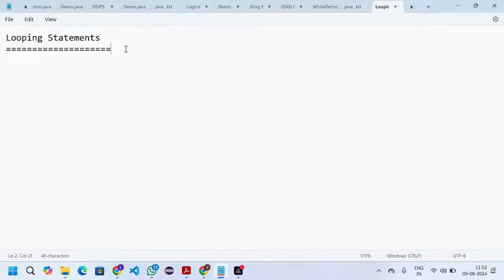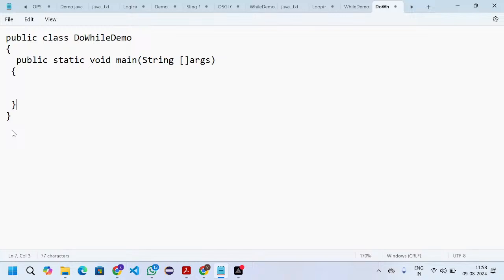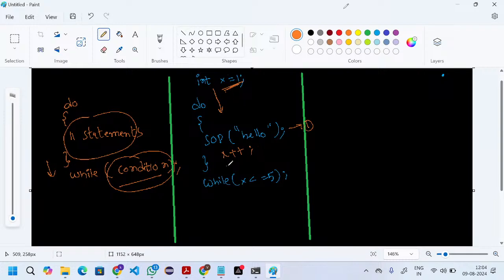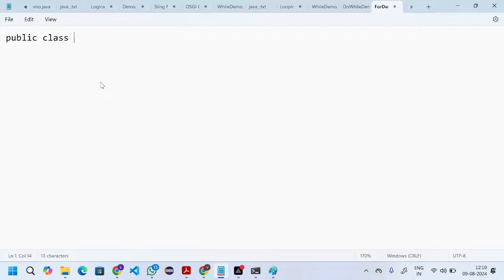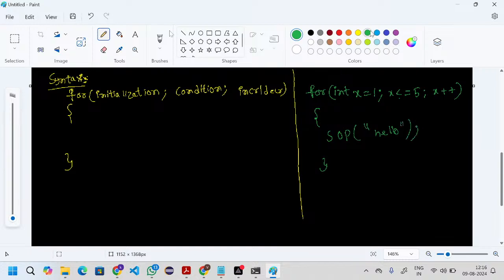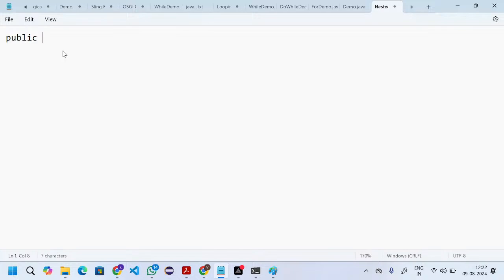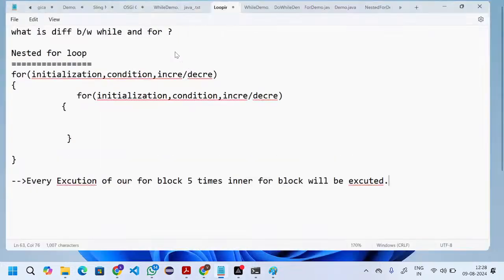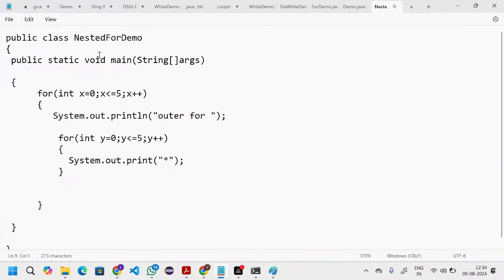class 8 - Java Looping Essentials: Understanding For, While, and Do-While Loops Part 2